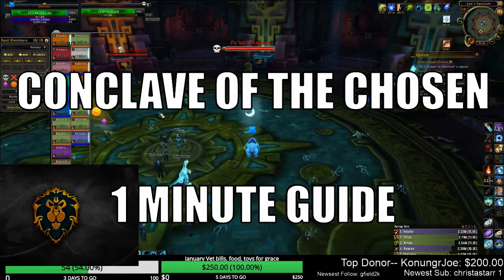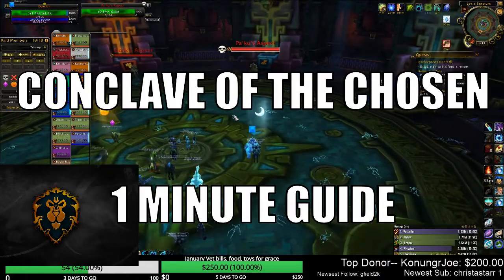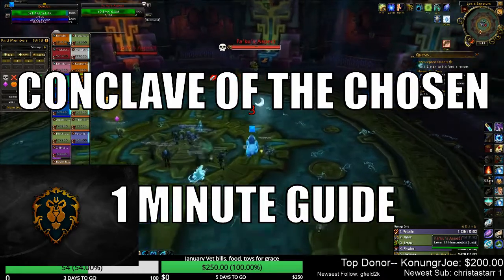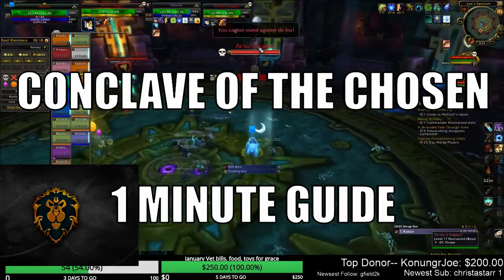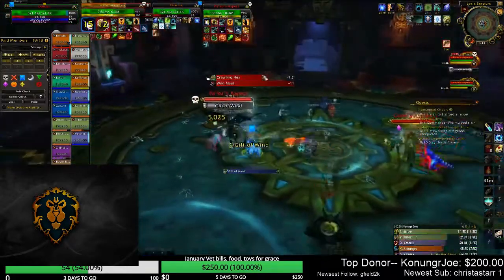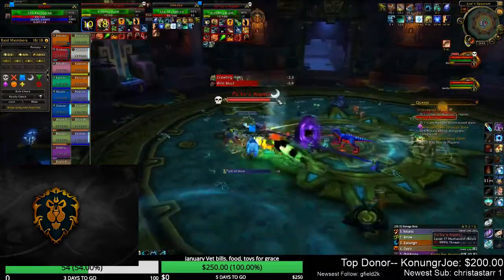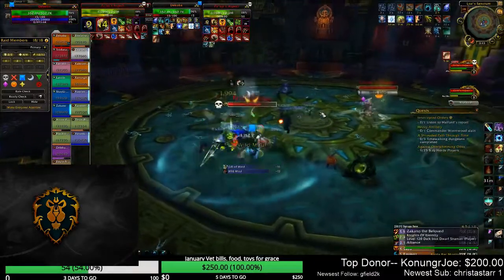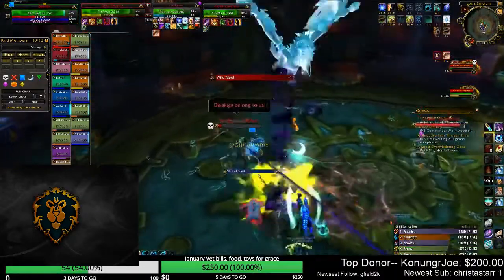Conclave of the Chosen 1 Minute Guide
In this 1 minute guide for conclave of the chosen we discuss the important points of killing this boss!